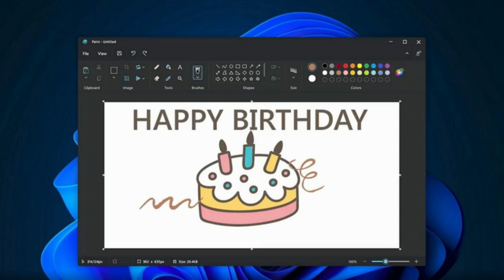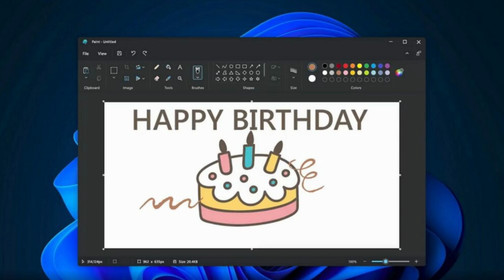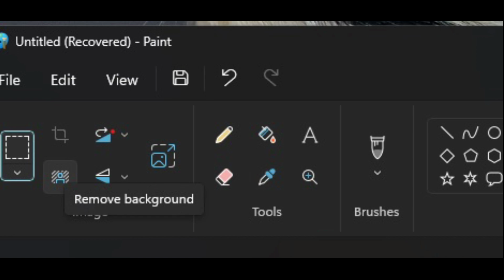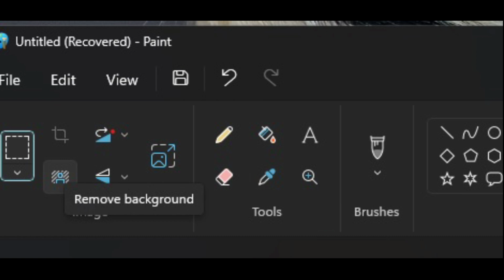How to get Windows 11 Paint app’s Photoshop-like background removal tool ok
It’s possible to download the new version of Paint with a background removal tool without signing up for Windows 11’s Insider Program.

You can now use Windows 11’s Paint app to remove the background from any image. This is similar to one of the most popular features of Adobe’s paid Photoshop – background removal, but Microsoft’s tool is completely free.

Plenty of free or paid apps or websites remove backgrounds from images. You can have a clean new photo with just the object, especially if you accidentally downloaded a picture with an experience that does not match the look and feel of the primary object. Microsoft is bringing the same functionality to Paint.

Microsoft officials explained users may want to remove background from images for many reasons, including something personal or professional.

Paint’s new feature is convenient when you want to remove unwanted background objects from your picture. Or if you downloaded PNGs that aren’t genuinely transparent, a background removal tool can help.

How to remove background from any image using MS Paint
Here’s how to get started removing the background in images using MS Paint:

Download and install MS Paint’s latest version from the Microsoft Store. This new version is available to testers in the Windows Insider Program, but we’ve hosted the installer on our cloud storage if you can’t wait for the update to arrive in production.

Open Paint.
Paste or import any image onto the app’s canvas.

Click the “remove background” button in the toolbar

This will automatically remove the background on your entire.
It’s also possible to take control of the process and use Paint’s existing rectangle select function to remove the background from an area specified by you.

Paint gets love from Microsoft
Microsoft Paint, also known as MS Paint, has been part of the desktop operating systems since 1985. For the past few years, Microsoft’s famous Paint app has had its days numbered as Microsoft continued to focus on Paint 3D, an alternative and replacement to the classic app.

Microsoft previously listed Paint as ‘deprecated’ following the release of Windows 10 Creators Update and encouraged users to Paint 3D. The giant had announced plans to remove Paint, much like how it intends to remove WordPad from being installed by default in Windows and instead encourage people to use newer solutions.

This changed with the release of Windows 11.

In a surprising turn, Microsoft has given up on its Paint 3D commitment and instead focuses on the Paint app, following limited adoption of its Paint 3D alternative.

The last update update for MS Paint added dark mode and new zoom controls. Today’s preview update introduces support for the ‘background removal tool’ in Paint.